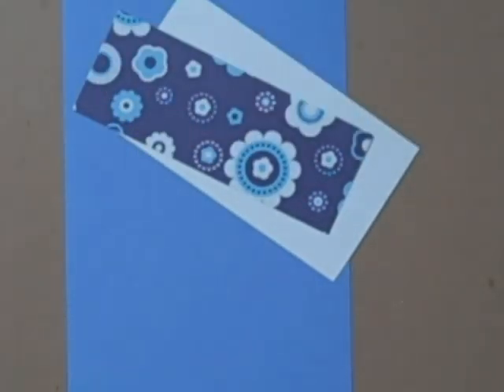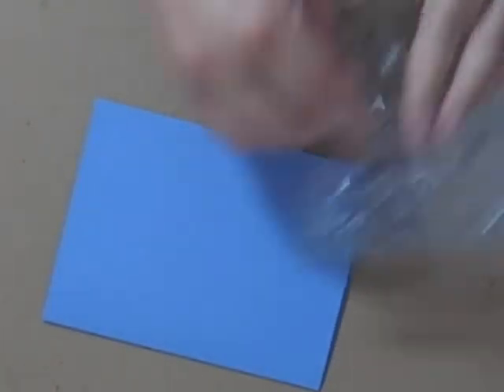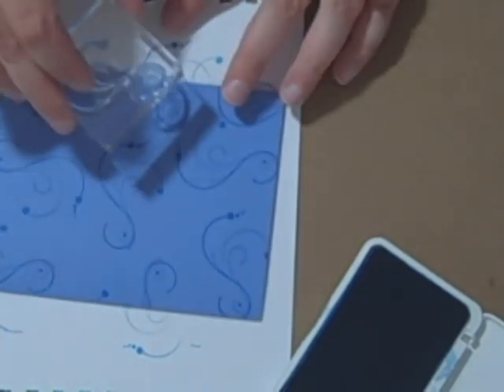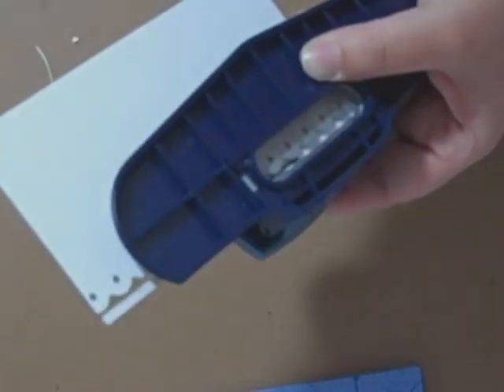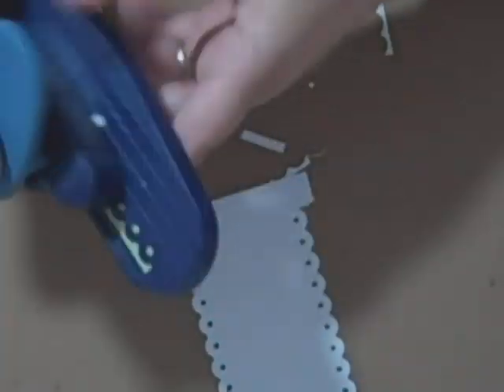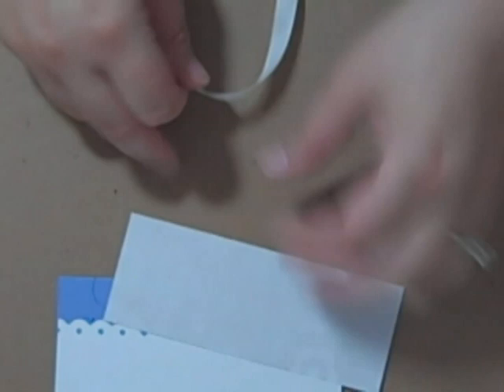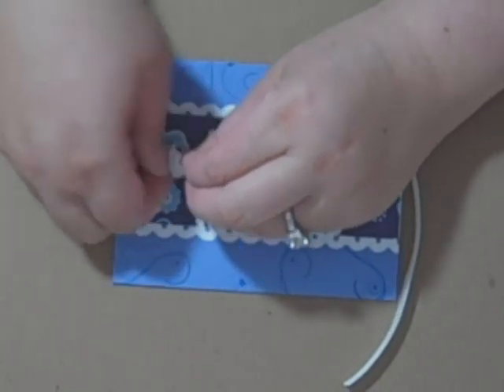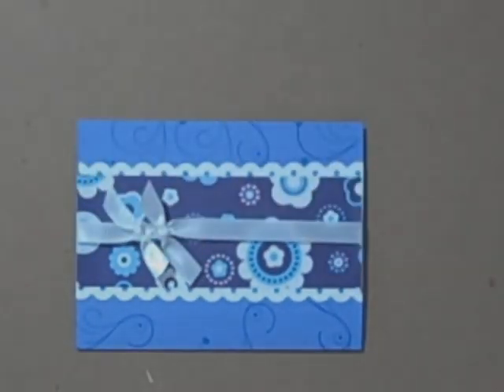Blue Flourish Card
A quick simple card made with stamps, cardstock, ribbon & ink.